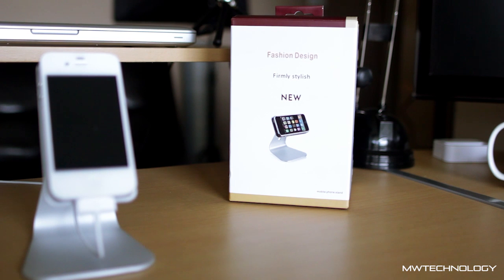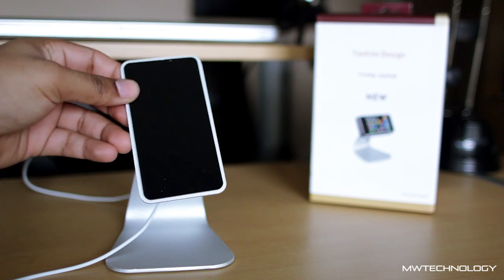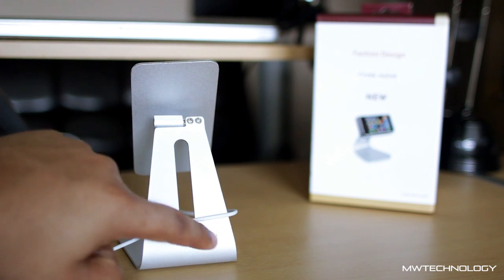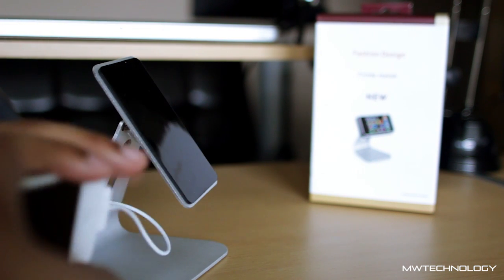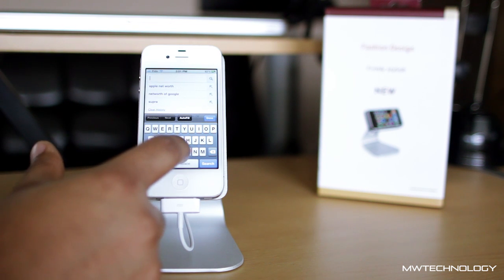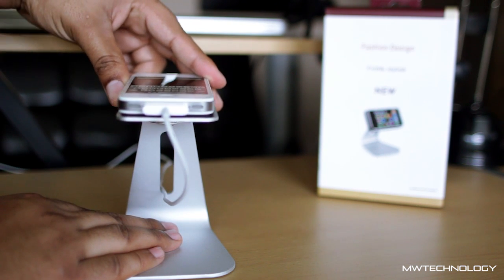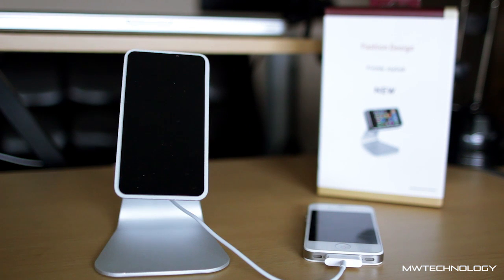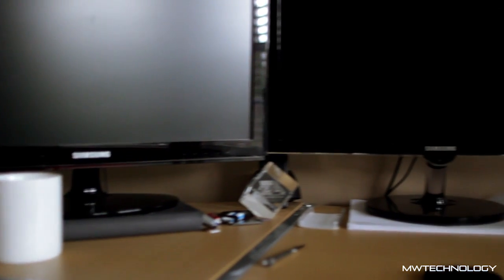Best iPhone / Android Aluminium Desk Stand Review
This is a review of the best mobile phone stand i have seen.